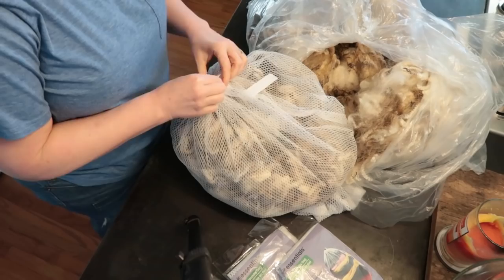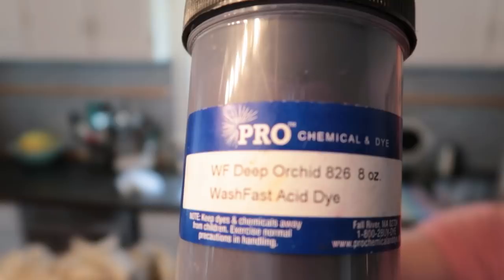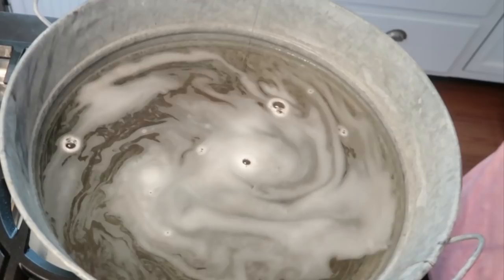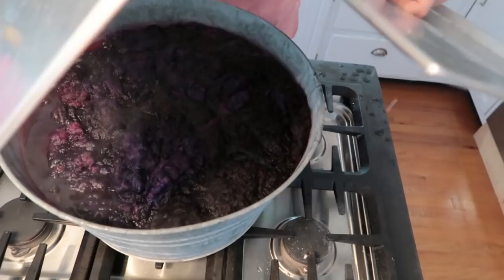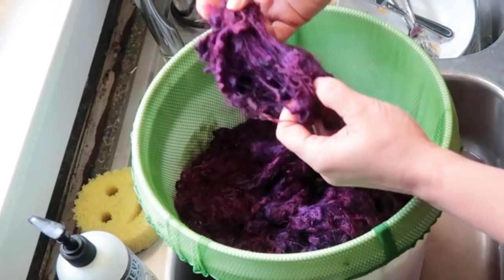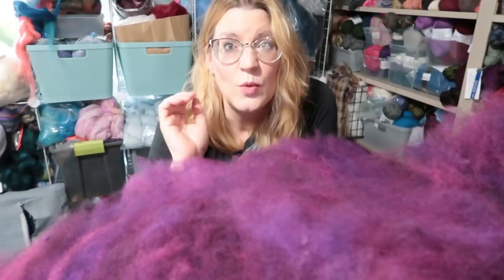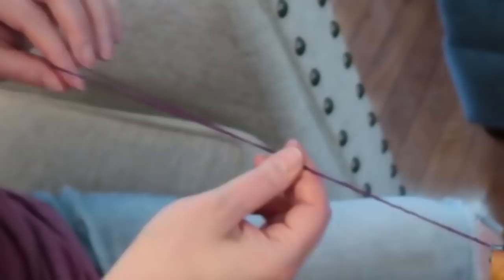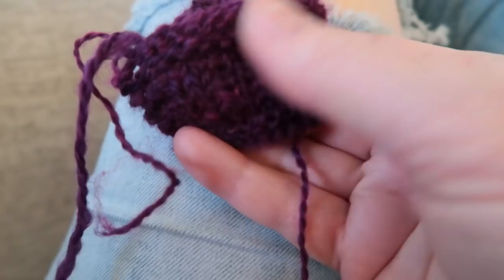Raw Fleece to Sweater/Washing/Dyeing/Carding/Spinning/Sampling Finn for a Sweater Inspired by Ava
Welcome back! Thanks for joining me while I process this raw Finn fleece, washing, carding, dyeing, spinning, and sampling it for a sweater I'm planning to knit for myself.  I was so inspired by the sweater I dyed and knit for Ava, I had to have my own version.  You also get to see her unbox her sweater and model it!  We'll be using ProChem dye in Deep Orchid and using a Finn Fleece that comes from Jim Merrifield's farm! Thanks, I love you, bye!

Find me!

Ravelry: Bammerkt